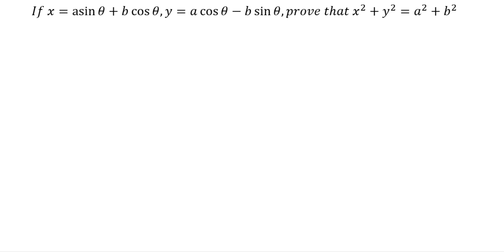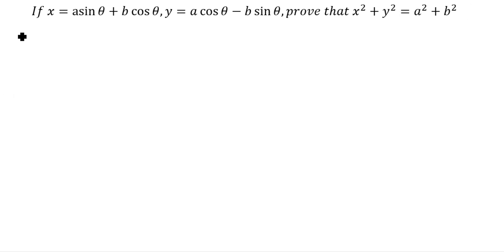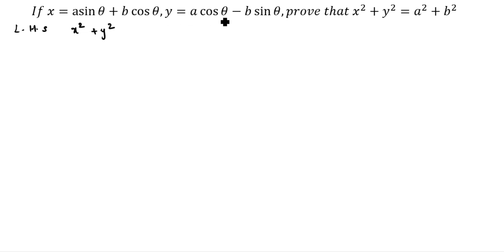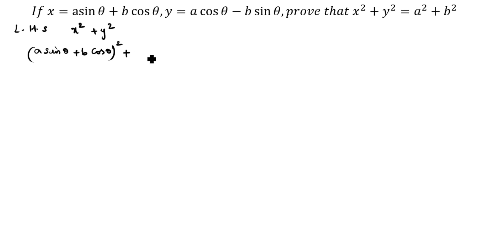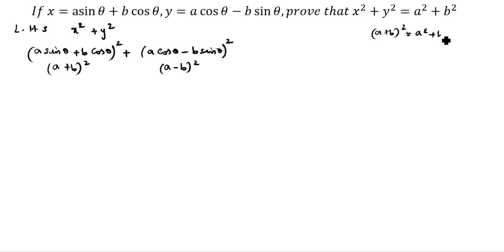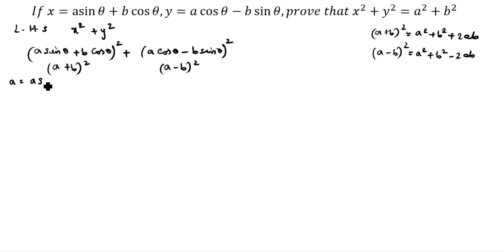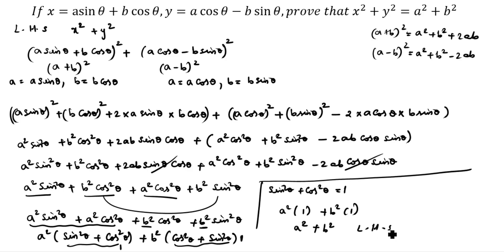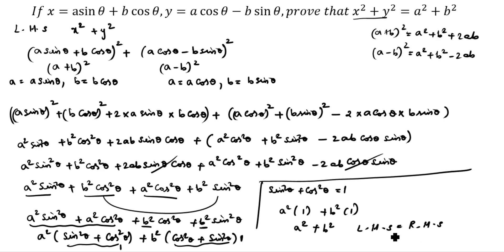If x = asin theta+bcos theta and y = acos theta-bsin theta, prove that x^2+y^2=a^2+b^2 /Trigonometry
If x = asinθ+bcosθ and y = acosθ - bsinθ prove that x^2+y^2=a^2+b^2 / If x=asin theta+bcos theta and y=acos theta-bsin theta then prove that x^2+y^2=a^2+b^2

If sec theta = x+1/4x, prove that sec theta + tan theta = 2x or 1/2x / Trigonometry Class 10 Maths

If tan theta + sin theta = m and tan theta - sin theta = n, show that m^2 - n^2 = 4√mn